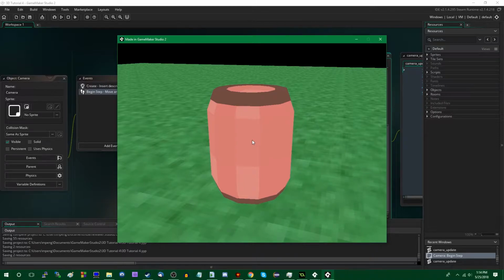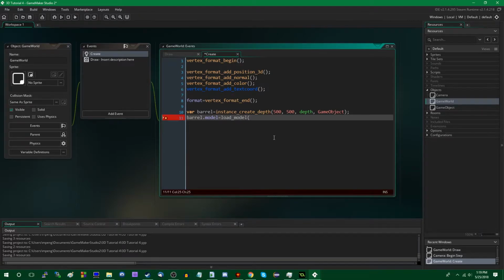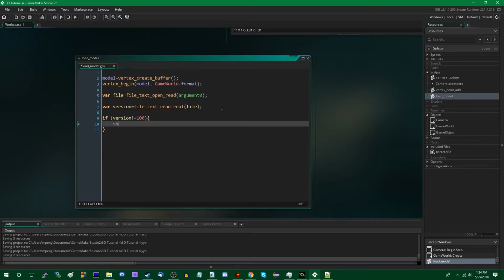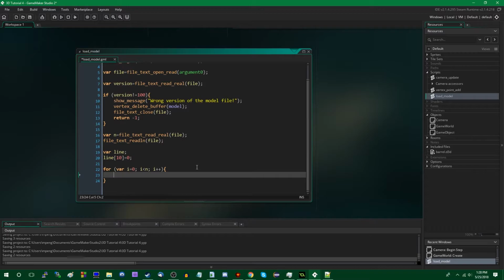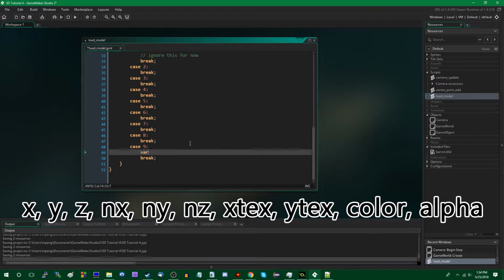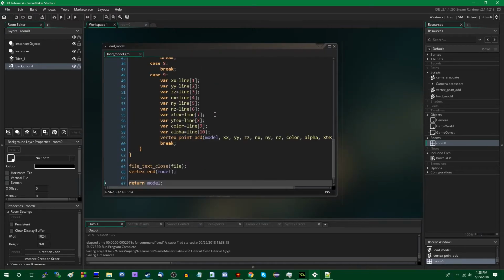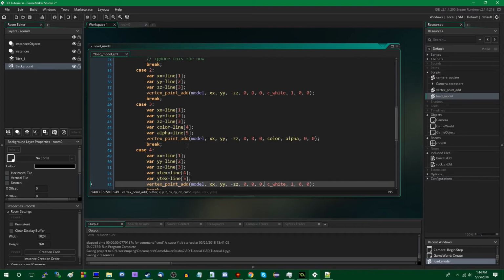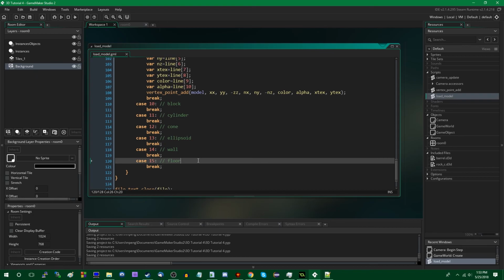Loading Models from Files - 3D Games in GameMaker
I haven't done a serious in-depth tutorial in months so I sound a bit rusty. But anyway, how to load a gmmod (or "d3d") model from a file in Game Maker Studio 2!

Note that this is no longer the popular way to load models from files, as these don't allow for things like animation or multiple textures. If you're into that sort of thing, read about Snidr's Model Format here:

Here's the code. I've updated the repository to take care of some common issues; see the pinned comment.

0:00 Introduction
0:10 GameMaker model files
1:48 Setup
6:36 Structure of GameMaker model files
9:58 Looping over the file contents
18:46 Viewing models in the game
21:24 Loading some of the other vertex types

That promised social media link spam.
I do live streams sometimes!